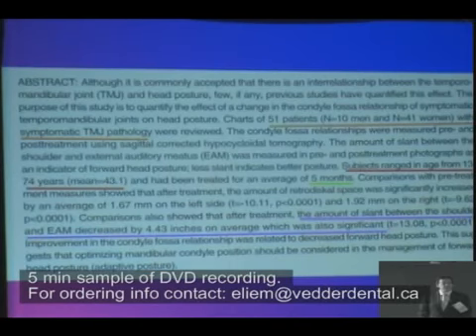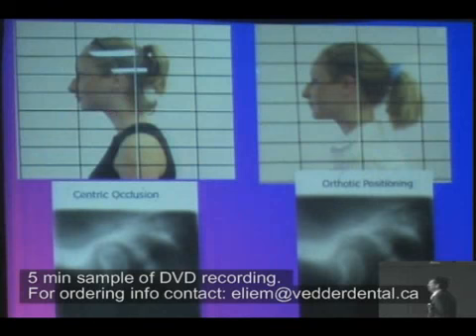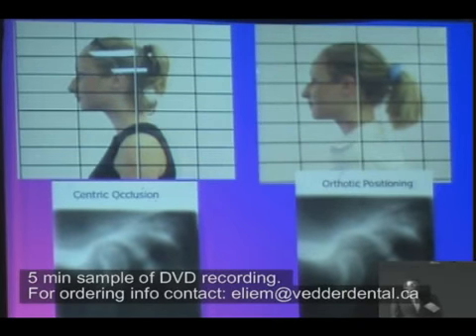Sample Dr. Olmos AACP Canada 2007